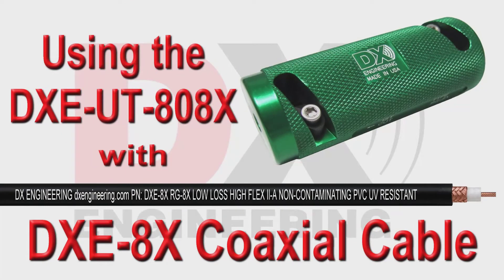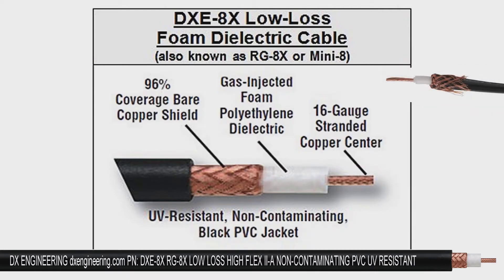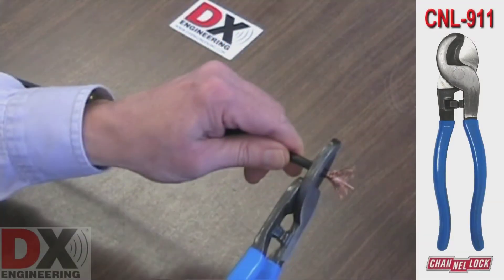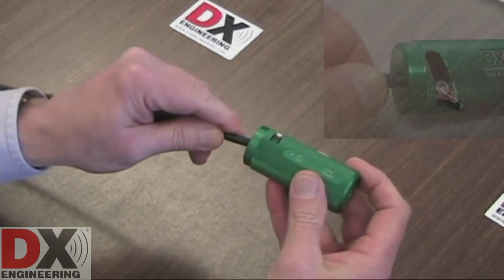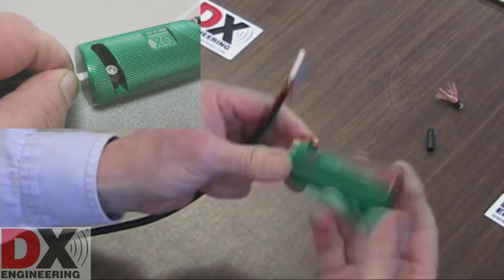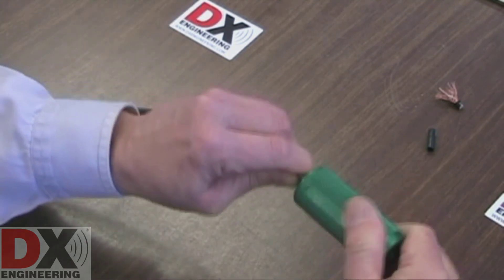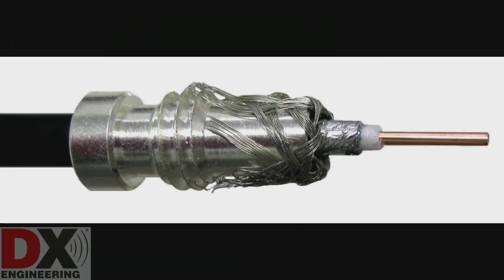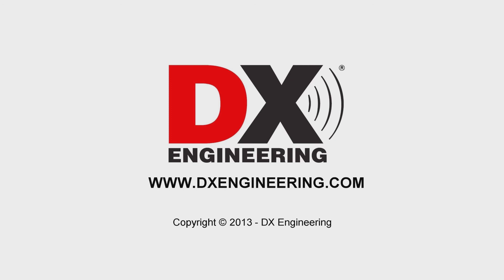DXE-8X Coax Cable prepared using the DXE-UT-808X Coax Prep Tool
DX Engineering DXE-8X Coaxial Cable being prepared using the DX Engineering DXE-UT-808X Coaxial Cable Preparation Tool.